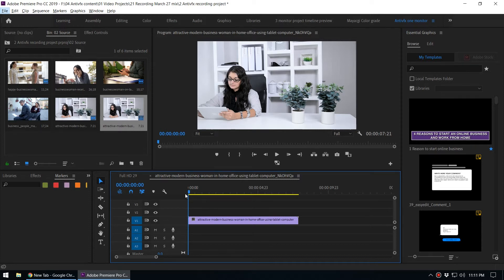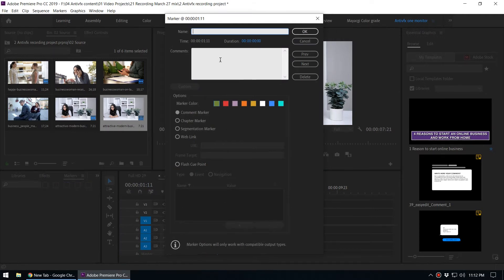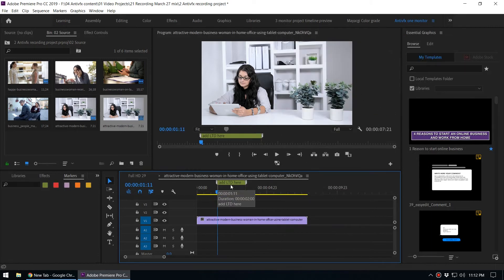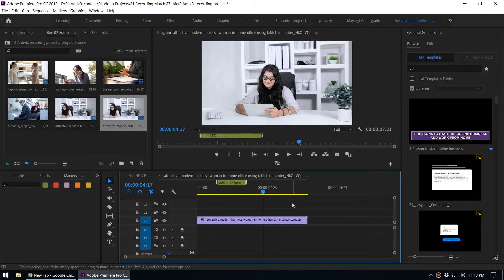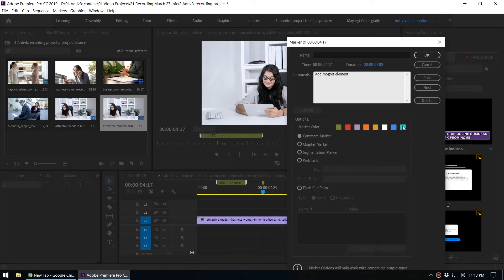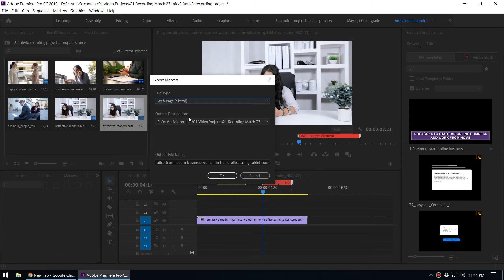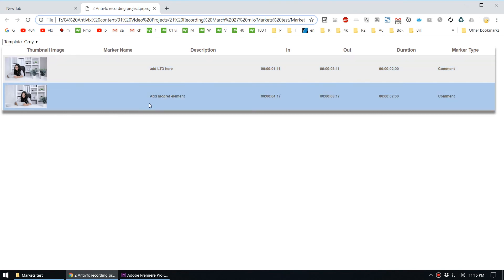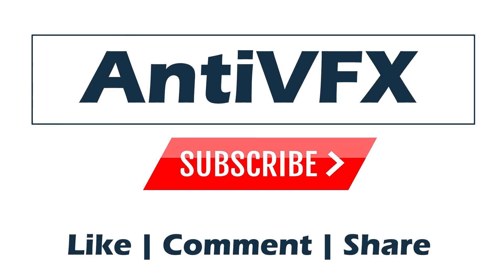How to export markers in Adobe premier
We teach you fastest and productive technic in adobe premier, adobe after effects, adobe audition.

Try the latest release of Audition for free.
Seven-day trial.